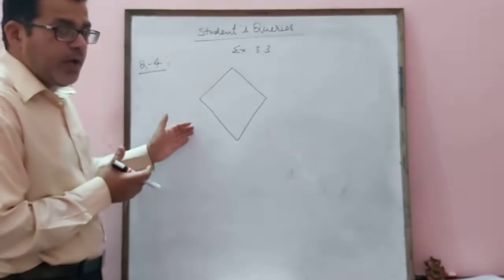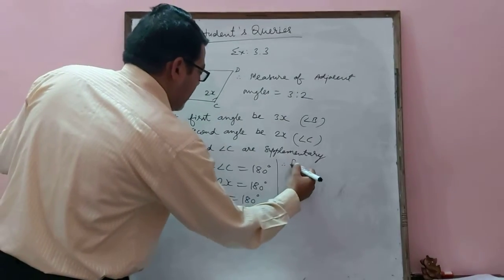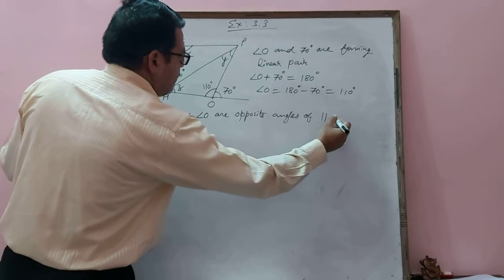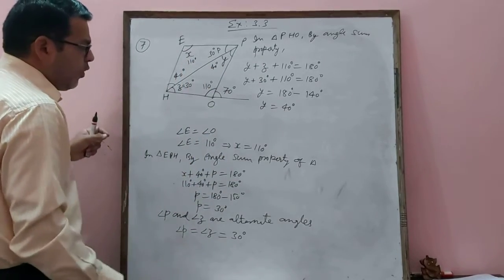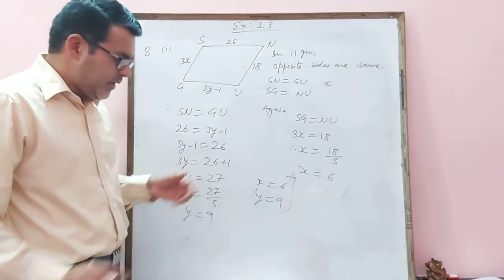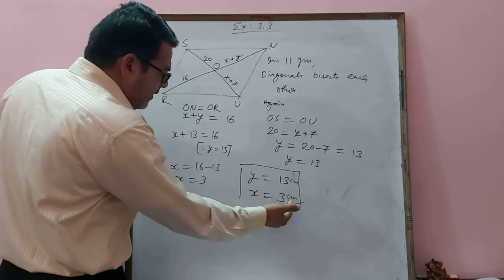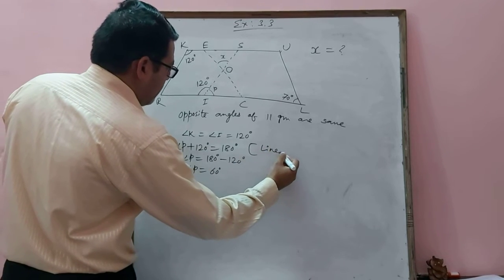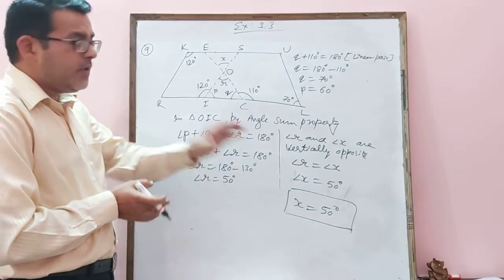Module 5: Understanding Quadrilaterals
Student's Queries and Ex 3.3